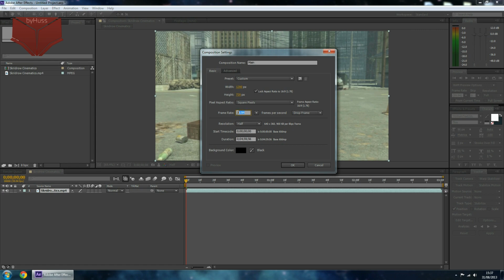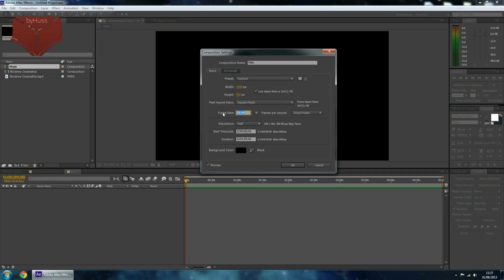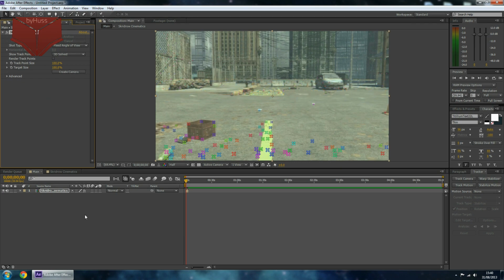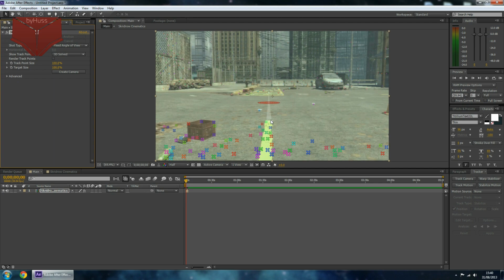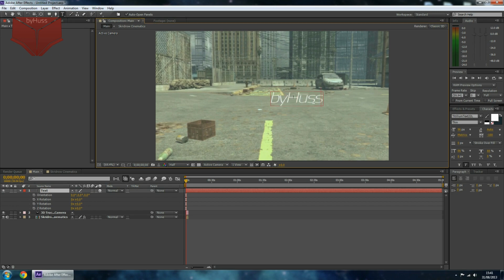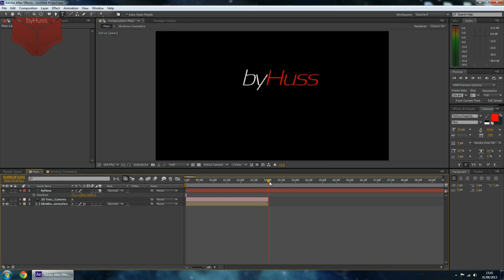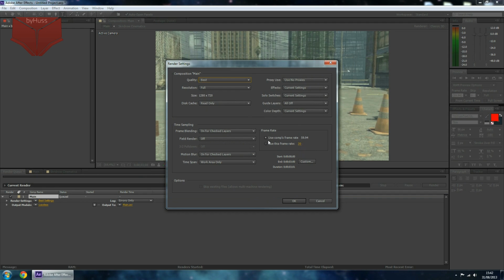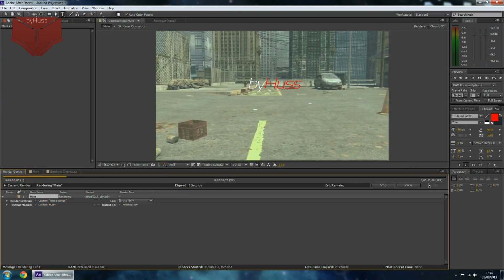After Effects CS6: How To 2D Motion Track! *BEST TUTORIAL!* 1080P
★     ☆ READ MORE ☆ ★

Please leave some feedback and request some more tutorials below!
Please also like the video so it will give me more motivation to make more tutorials!

Written Tutorial For People Experienced With AAE CS6 In 10 Steps!
1. Import your cinematic.
2.Create a composition just for the cinematic and another separate composition.
3.Drag the cinematic composition into the other composition's timeline.
4.Right click and click 'Track Camera'.
5.Wait about 5 mins.
6.When thats done hover over a circle that you think is best to place your text.
7.Then right click and click 'Create Text And Camera'.
8.Then select the text layer in the timeline and click 'R' on the keyboard and change all numbers to 0.
9.Then edit your text however you want.
10. Then render!